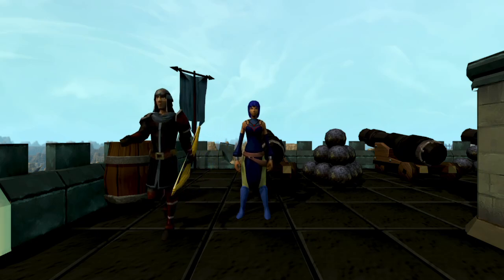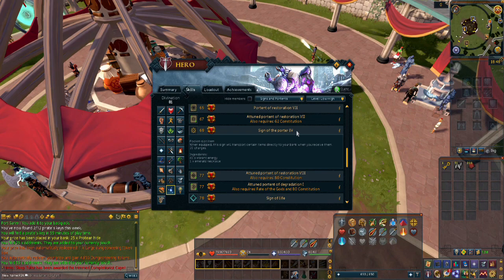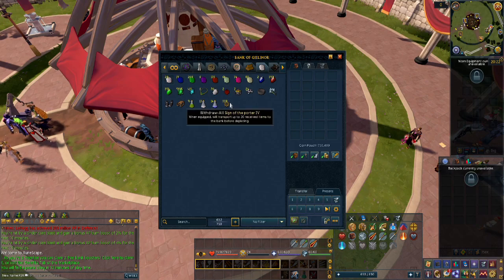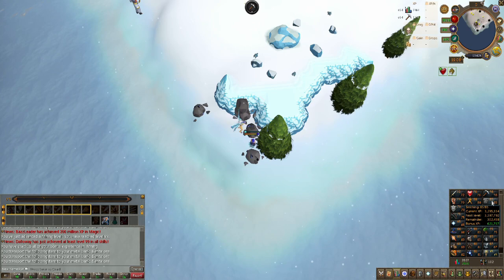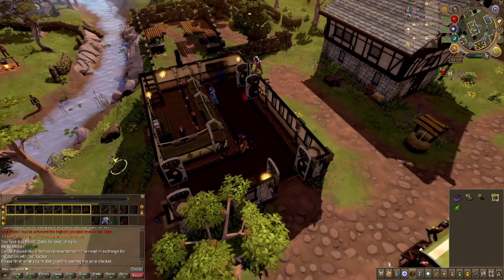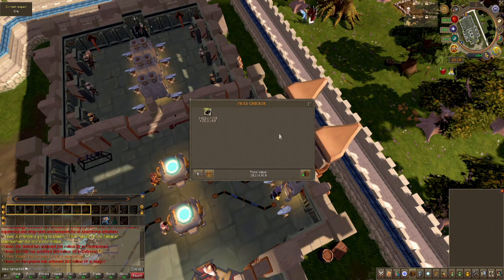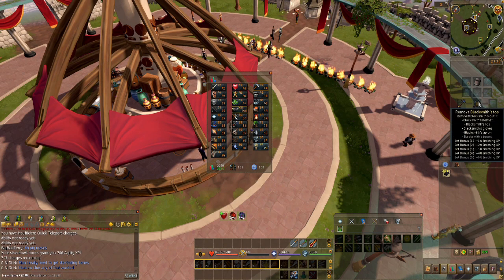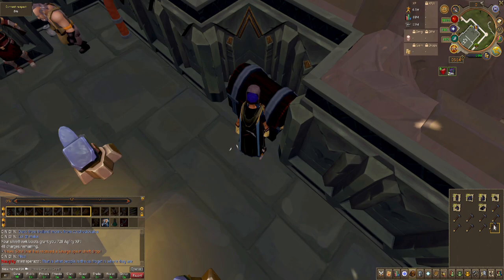Beginning of a New Journey : AltScape Adventure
I finally figured out what to do with my FSW account.

Make sure to watch my Fresh Start Worlds to catch up on what happened: